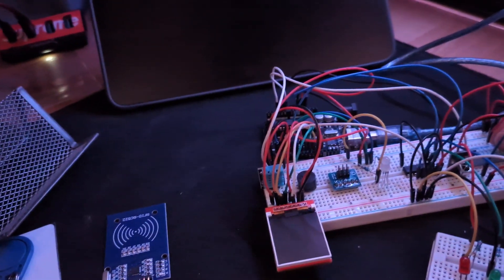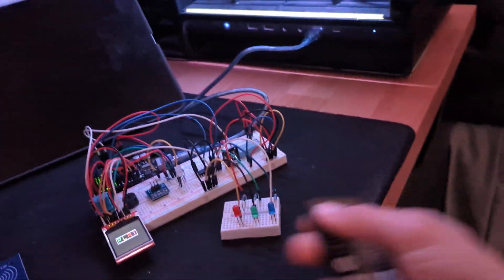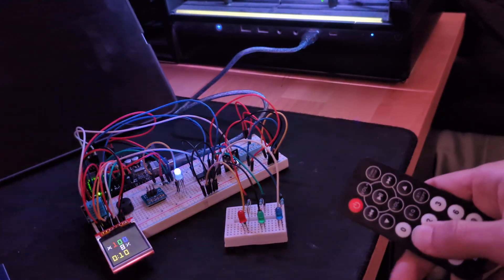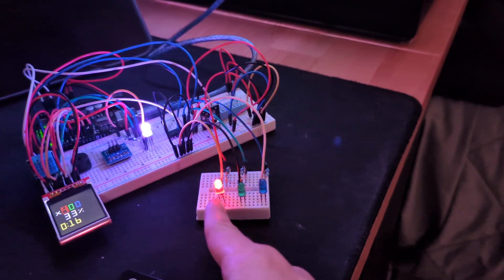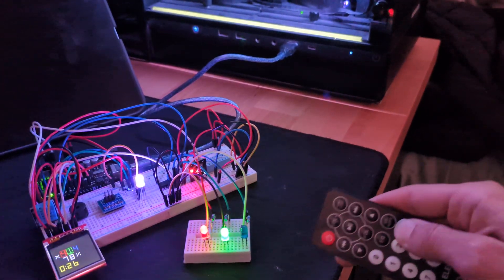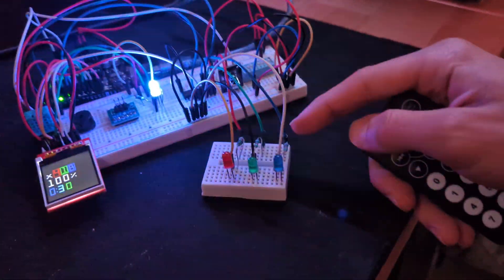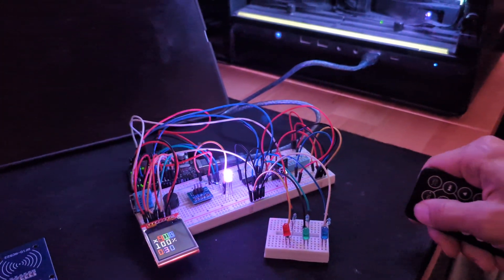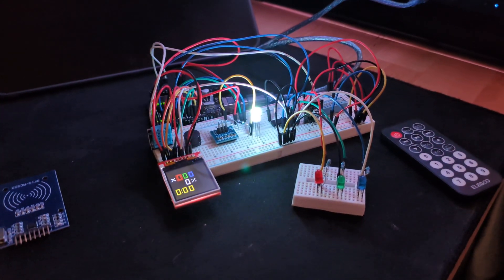UCR EECS 120B Final Project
Notes on the shift register, I believe it is hardware limitations and maybe 5V is not enough power. The shift register worked fine when it was the only thing on the board.

Edit: This project got full credit. My GitHub includes the source code + the PDF of the lab report.

Timestamps:
0:00 Original Proposal
0:15 New Complexities
0:22 Playing Game (Display + IR)
0:30 Shift register LED 1
0:36 Shift register LED 2
0:49 Win Game screen
0:55 Shift register issue
1:05 Back to main menu
1:10 Back to playing game